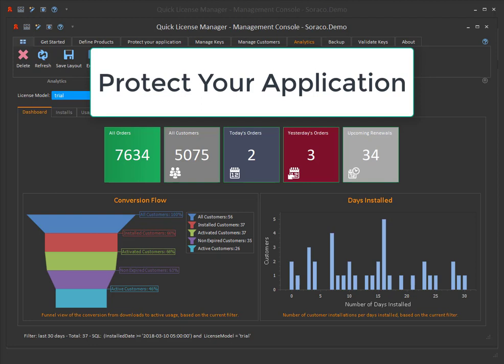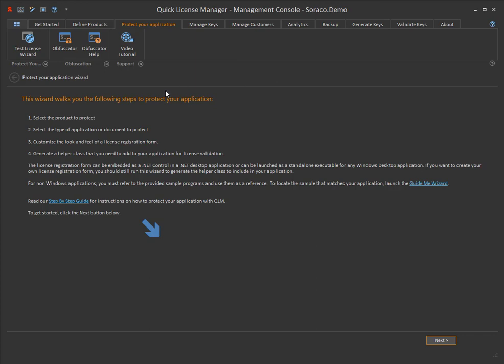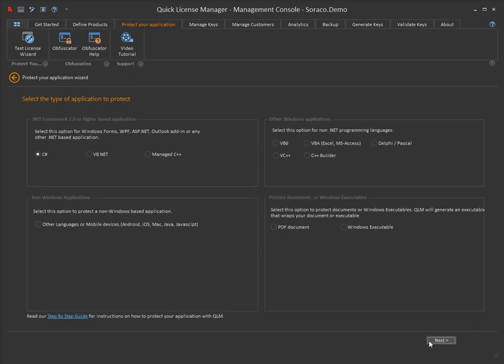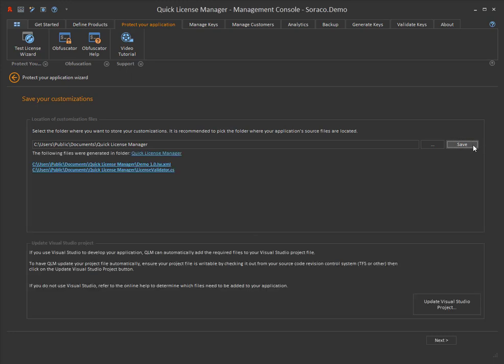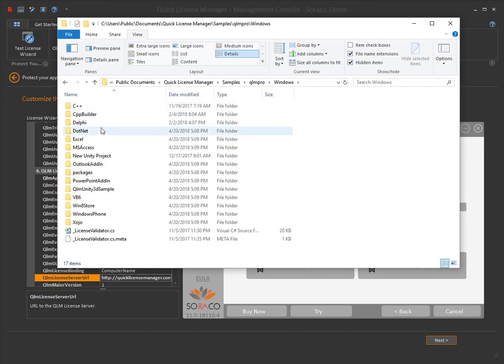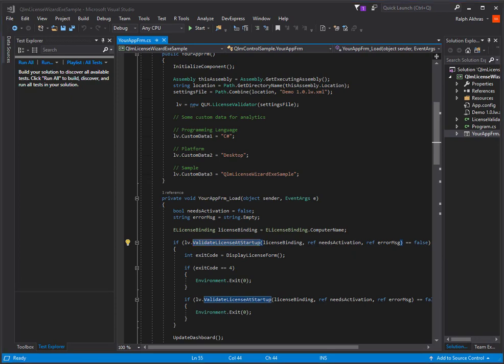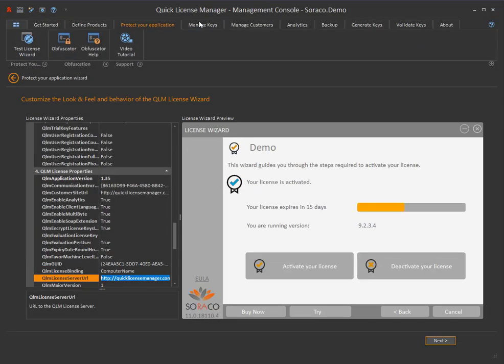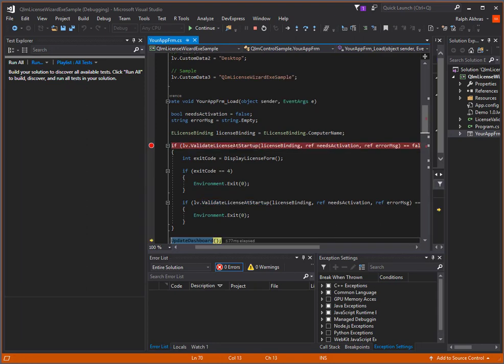Protect Your Application with QLM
How to protect your application with Quick License Manager